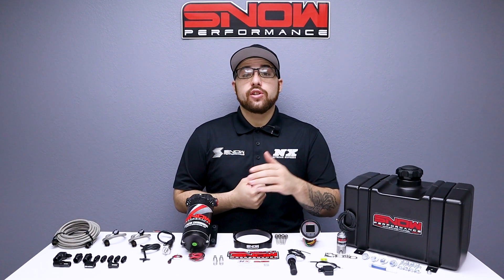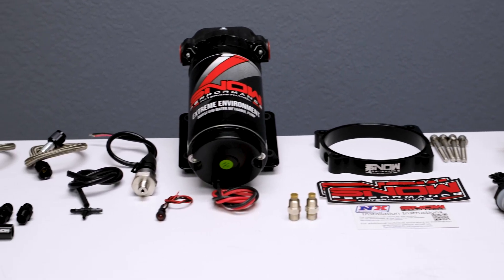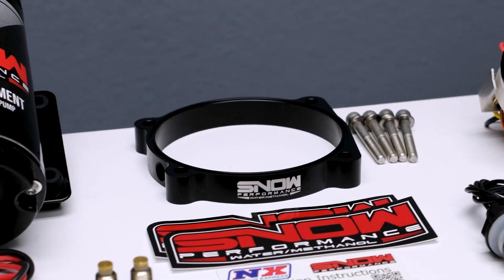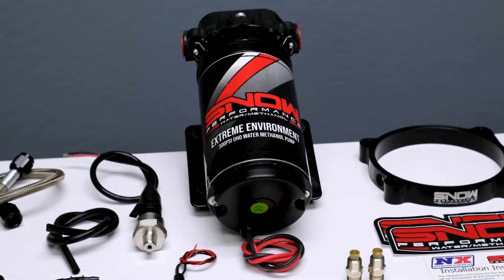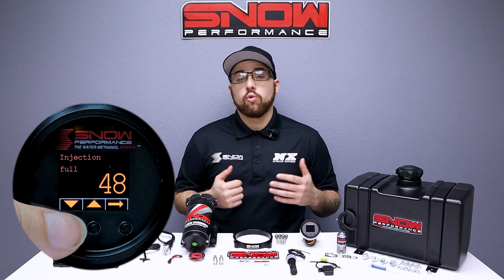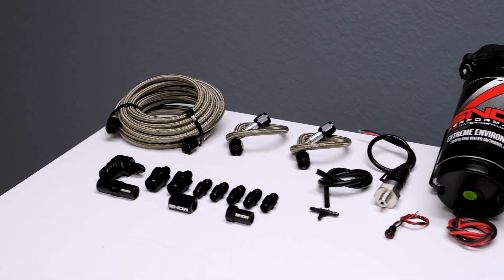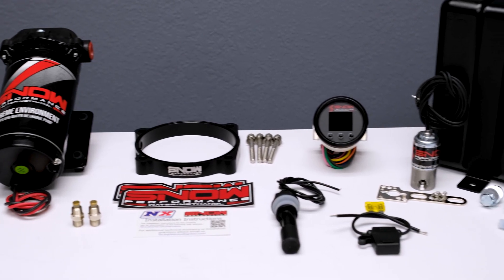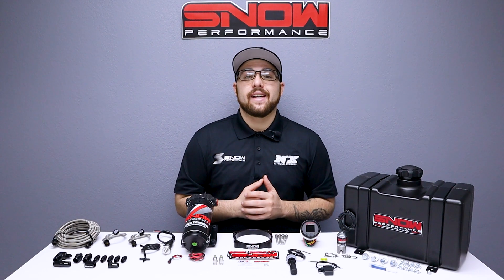Hellcats NEED Water-Methanol!!! Snow Performance 105mm Hellcat Water-Methanol System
Description-
Snow Performance has combined performance, quality, and easy installation in this new water-methanol injection system explicitly engineered for all 105mm Hellcats. Increase your pump gas octane by 25 points, making it more power efficient with a more excellent running motor! Complete with custom water-methanol injection throttle body spacer plate, braided stainless line, and 4AN fittings offering unsurpassed reliability and ease of installation. Stage 2 uses a progressive VC-50 controller (ISO 9001 Manufactured) that proportionally injects more or less according to boost pressure. Start and total points are adjustable for engagement and delivery curve to match the engine's requirements. Proportionally injecting according to boost pressure gives an accurate delivery of water-methanol and allows cooling and performance improvements over a wide range for improved drivability. The VC-50 controller (52mm gauge) offers the functionality of a boost gauge and water-methanol controller all in one! Highlighting a 7-color (Blue, White, Red, Yellow, Orange, Purple, Green) OLED screen displaying boost, percentage of injection, low level, secondary nozzle activation, prime button, and 2 fault codes directly on the screen, you can tailor the controller to match your OEM gauges or mix and match up to two colors. Fits all "Hellcat" based engines.